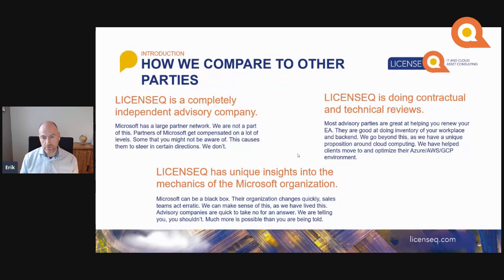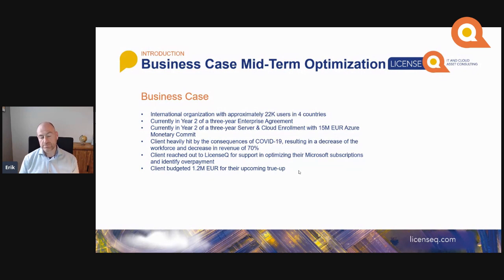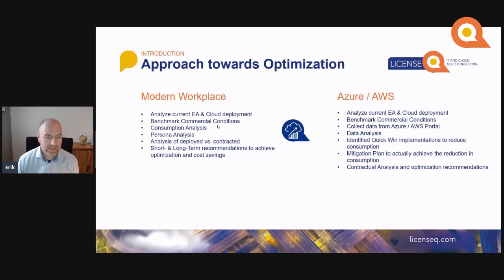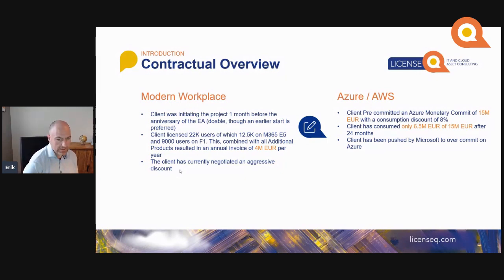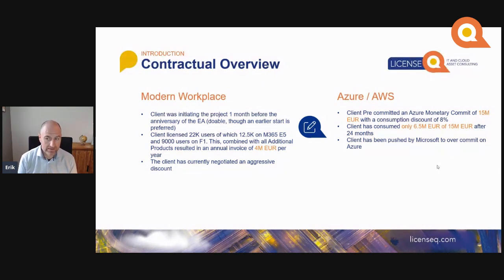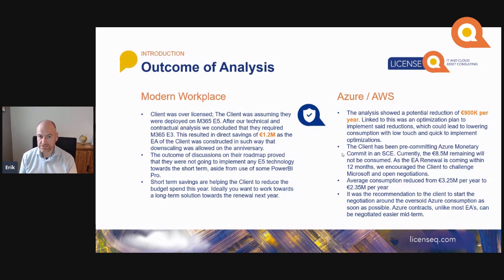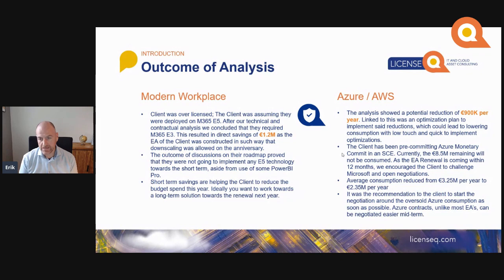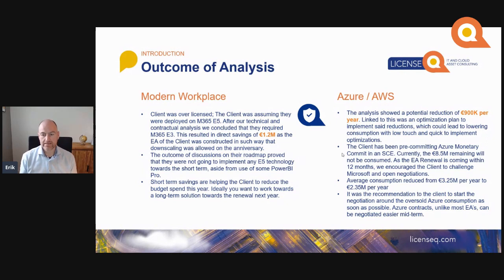Microsoft Enterprise Agreement Optimization Mid-Term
In this video Erik is shares your more about the approach LicenseQ chooses to optimize an Microsoft Enterprise Agreement. It covers the Modern Workplace & Azure Licensing models

LicenseQ is founded by Floris Klaver and Erik Hollander, and we work extensively with clients on their Software Asset Management challenges. We help organizations with the following topics: optimizations on licensing cost, agreement negotiations with vendors, audit defense projects, Microsoft partner management and other SAM related tasks.

We are expertly suited to help you in the world of Microsoft licensing and contracting.